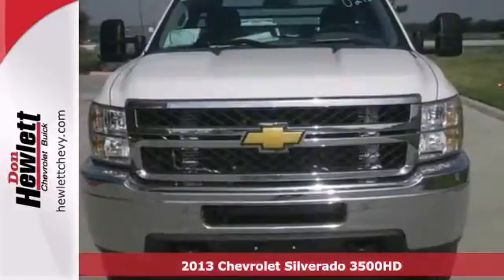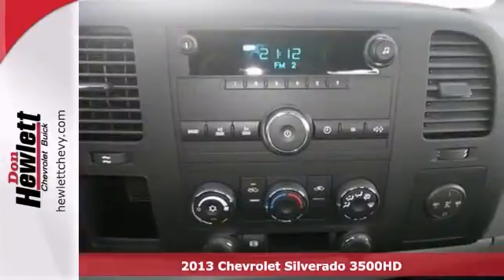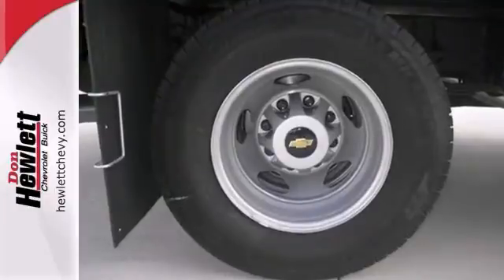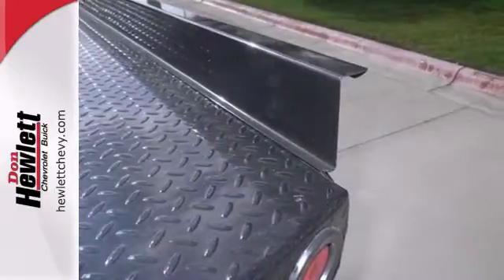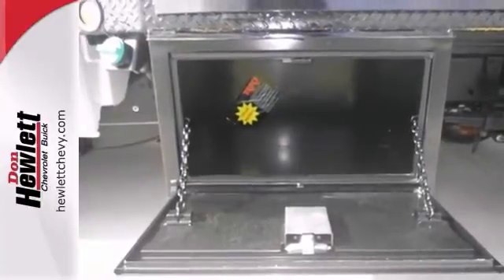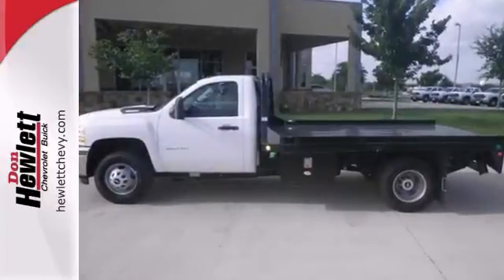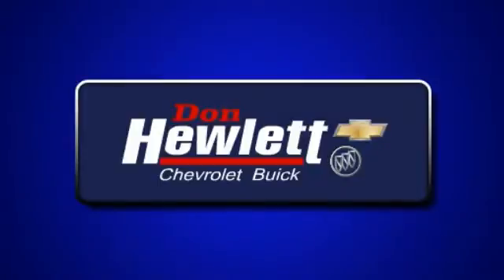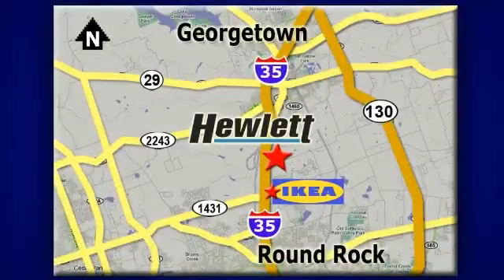2013 Chevrolet Silverado 3500HD Austin Round-Rock Georgetown, TX #132145 - SOLD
Year: 2013
Make: Chevrolet
Model: Silverado 3500HD
Trim: Work Truck
Engine: 6.6L V8 Diesel
Transmission: Automatic 6-Speed
Color: Summit White
Interior: Dark Titanium w/Cloth Seat Trim
Stock #: 132145